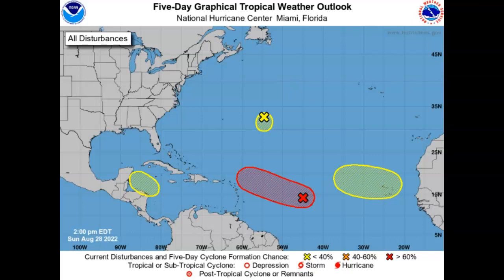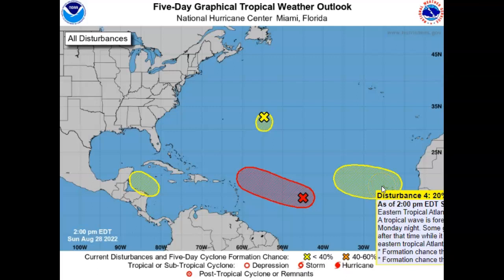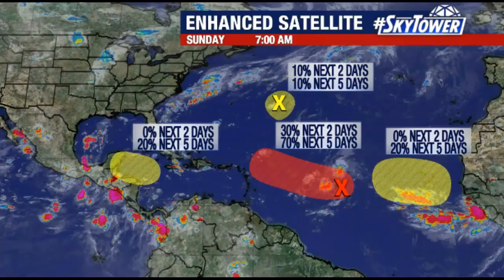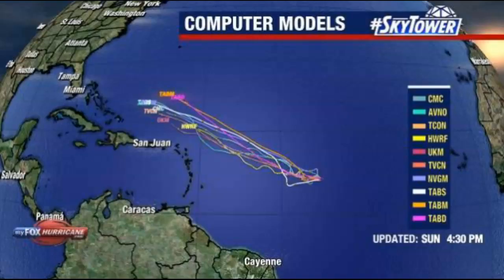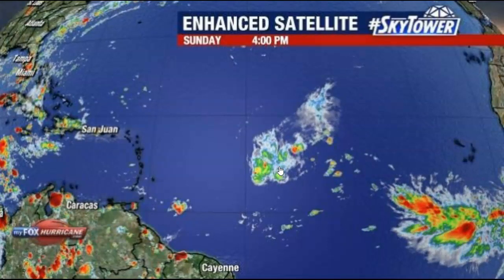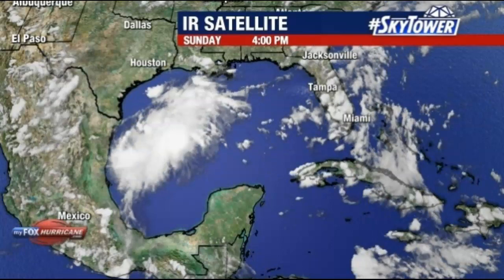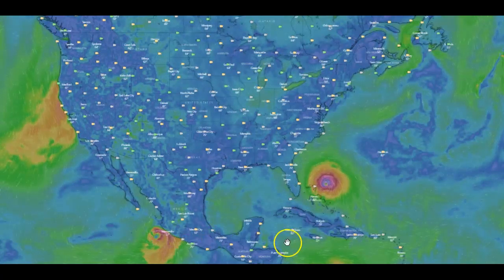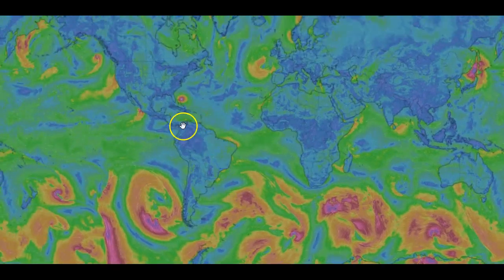Four Tropical Disturbances In Play Including Invest 91L August 28th 2022!